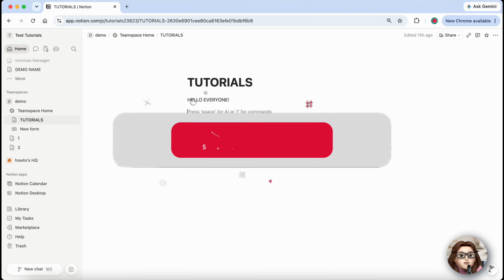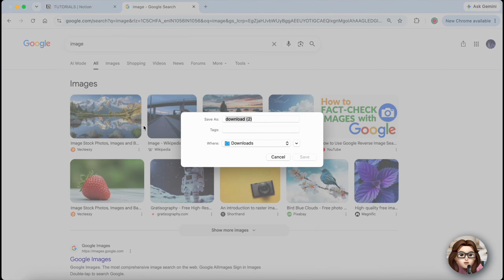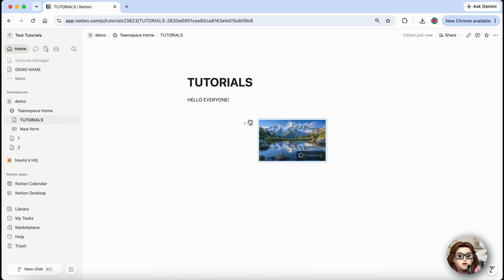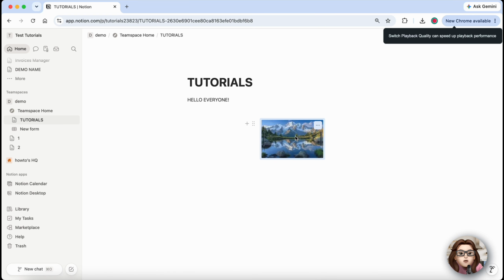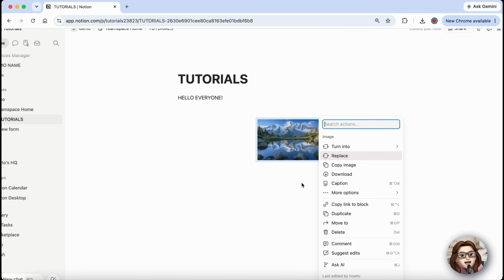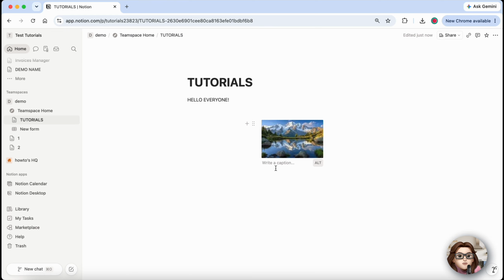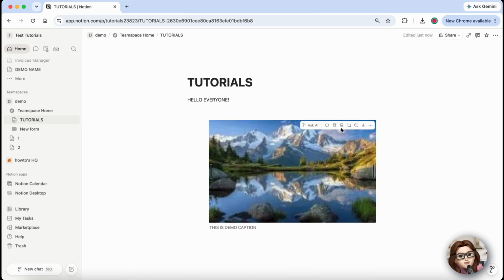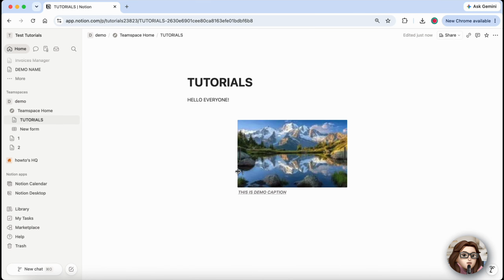How To Add Caption To An Image In Notion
Want to add a caption to an image in Notion? In this step-by-step tutorial, you'll learn how to insert captions below images to provide context, improve organization, and make your Notion pages more informative and professional.

In this video, I'll show you how to upload or insert an image into a Notion page, access the caption field, add descriptive text, and edit or update captions whenever needed. You'll also learn tips for writing clear image captions that enhance documentation, tutorials, project pages, portfolios, and knowledge bases.

Image captions are useful for explaining screenshots, labeling diagrams, adding photo credits, describing illustrations, or providing additional information without cluttering your page. Whether you're creating study notes, company documentation, design portfolios, product manuals, or personal journals, captions help readers better understand your visual content.

This tutorial is beginner-friendly and works with the latest version of Notion on desktop and the web. By the end of this video, you'll know exactly how to add, edit, and manage image captions to create cleaner and more organized Notion pages.

If you found this tutorial helpful, don't forget to like the video, subscribe to the channel, and turn on notifications for more Notion tutorials, productivity tips, workspace customization guides, and no-code workflow videos.

This video shows you How To Add Caption To An Image In Notion! Watch this Video till the end to learn How To Add Caption To An Image In Notion.

Were you able to figure out How To Add Caption To An Image In Notion? Share this with your friends who want How To Add Caption To An Image In Notion.

Problem Solved in this Video-:

What Do you Think of How To Add Caption To An Image In Notion?